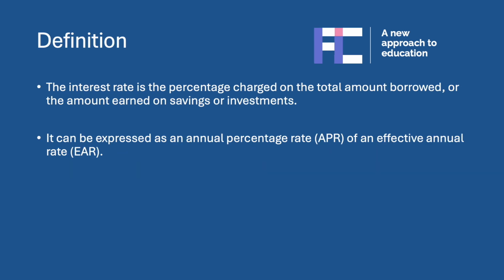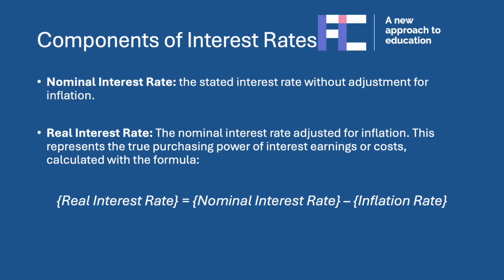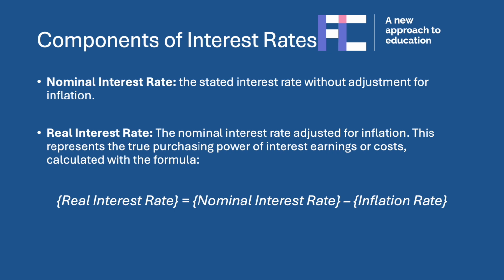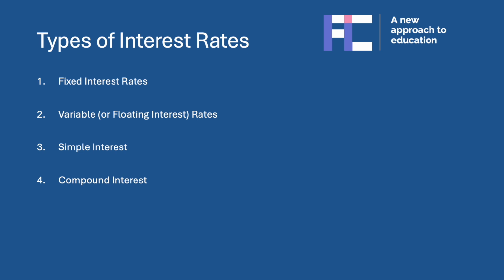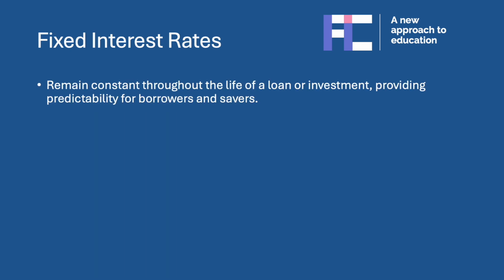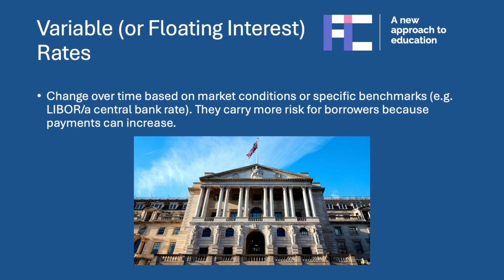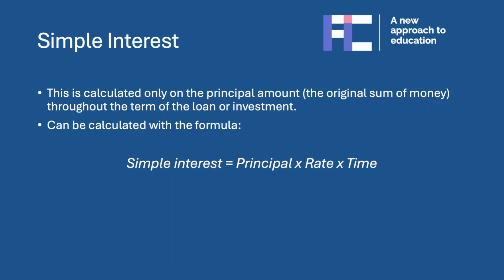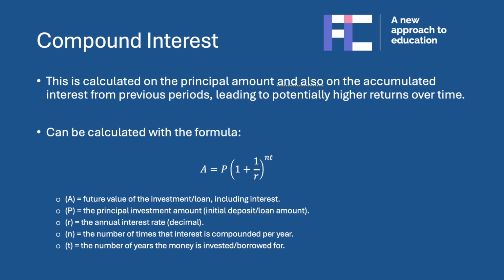How Interest Rates Affect Your Investments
📊 What Are Interest Rates? Complete Guide for Beginners

Interest rates affect EVERYTHING in your financial life.

Your mortgage. Your savings. Your investments. Your credit cards.

But what ARE they? And why do they matter so much?

Here's your complete beginner-friendly guide.

💡 IN THIS VIDEO:
✅ What interest rates actually are (simple explanation)
✅ Who sets them (central banks explained)
✅ How they affect borrowing costs
✅ How they affect your savings
✅ Impact on stocks, bonds, and real estate
✅ Why the Fed/BOE/ECB changes rates
✅ How to use rates to your advantage

No jargon. No confusion. Just clear explanations.

📚 KEY CONCEPTS EXPLAINED:

WHAT ARE INTEREST RATES?
The cost of borrowing money OR the reward for saving it.

WHO SETS THEM?
- US: Federal Reserve (The Fed)
- UK: Bank of England (BOE)
- Europe: European Central Bank (ECB)

WHY DO THEY CHANGE?
To control inflation and economic growth

💰 HOW RATES AFFECT YOU:

WHEN RATES GO UP:
- Mortgages cost MORE
- Credit cards cost MORE
- Savings earn MORE
- Bonds become attractive
- Stocks may struggle

WHEN RATES GO DOWN:
- Borrowing gets CHEAPER
- Savings earn LESS
- Stocks often rise
- Real estate heats up

⏰ TIMESTAMPS:
00:00 – What are interest rates?
02:30 – Who sets interest rates?
05:00 – How rates affect borrowing
07:30 – How rates affect savings
10:00 – Impact on investments
12:30 – Central bank decisions
15:00 – How to use rates to your advantage

💡 REAL EXAMPLES:

Mortgage at 3% vs 6%:
- $300k loan @ 3% = $1,265/month
- $300k loan @ 6% = $1,799/month
- Difference: $534/month ($192k over 30 years!)

Savings at 0.5% vs 5%:
- $10k @ 0.5% = $50/year
- $10k @ 5% = $500/year
- 10x difference!

🎓 About Dr. Ana Armstrong
Making finance simple and accessible
Award-winning fund manager | €40B+ managed assets

💬 Recommended Pinned Comment
📊 Quick Interest Rate Check: What's happening in YOUR country?

Drop your location and current base rate below! 👇

As of May 2026:
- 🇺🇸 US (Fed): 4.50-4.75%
- 🇬🇧 UK (BOE): 4.75%
- 🇪🇺 Europe (ECB): 3.75%
- 🇨🇦 Canada: 4.25%
- 🇦🇺 Australia: 4.35%

Is YOUR central bank:
📈 Raising rates (fighting inflation)
📉 Cutting rates (boosting economy)
⏸️ Holding steady (wait and see)

How are YOU affected?
- Higher mortgage payments?
- Better savings rates?
- Changing investment strategy?

Let's compare notes! 🌍

- Dr. Ana

⚠️ Educational only. Rates change frequently. Check official sources.